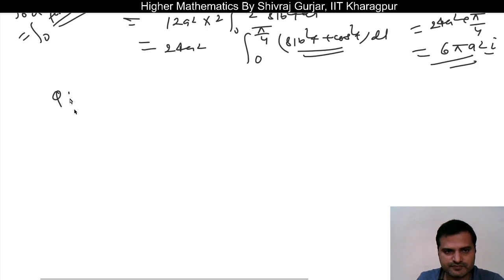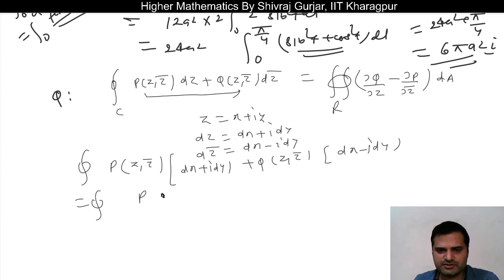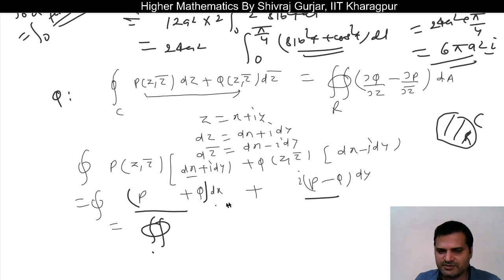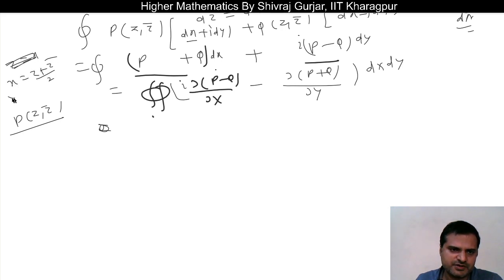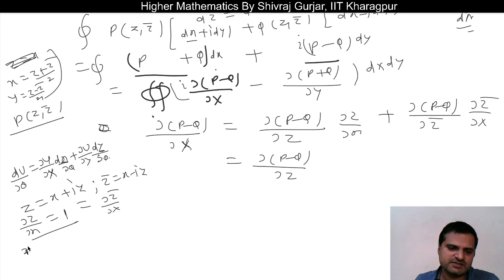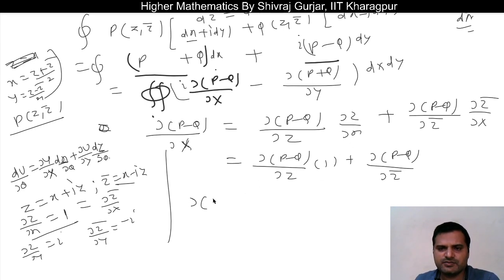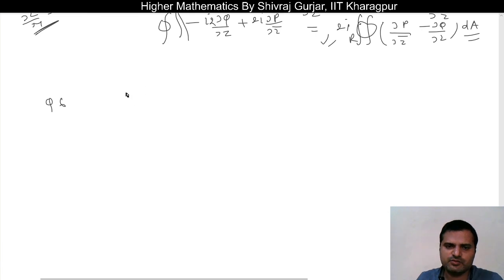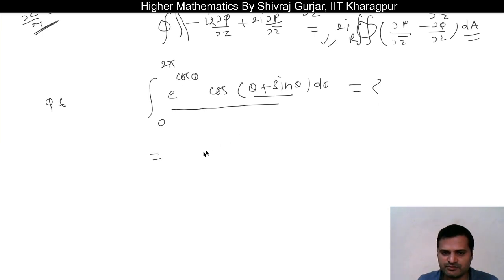19.Complex Analysis:Qestions on Cauchy TH III |UPSC|CSE|IFoS|CSIR NET|Shivraj Gurjar, IIT Kharagpur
In this video , Questions based on Cauchy's Integral /fundamental theorem are discussed.